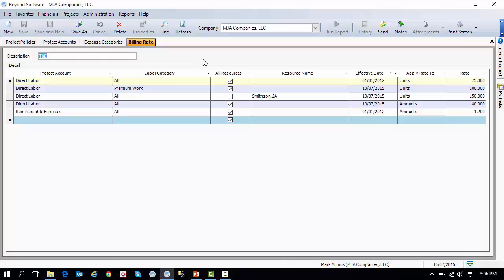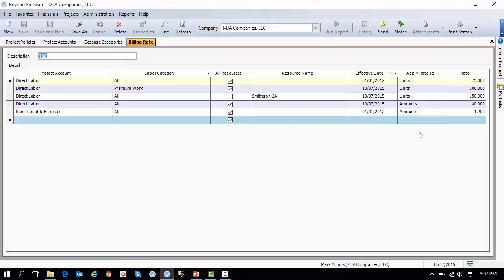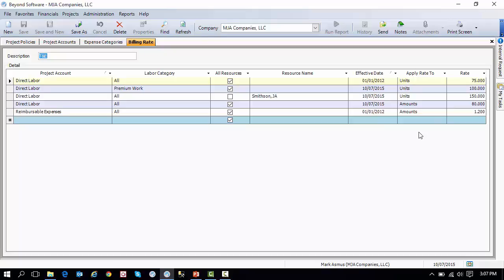Flexible Billings - Beyond Software